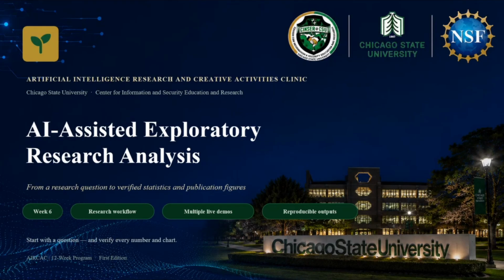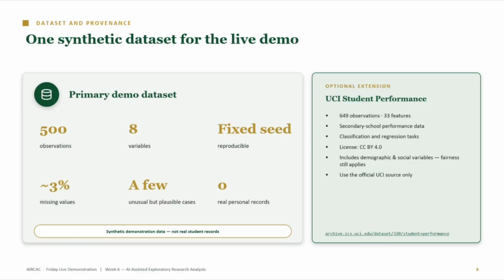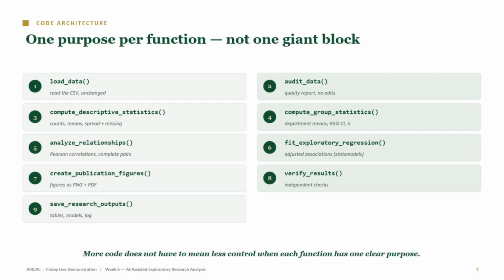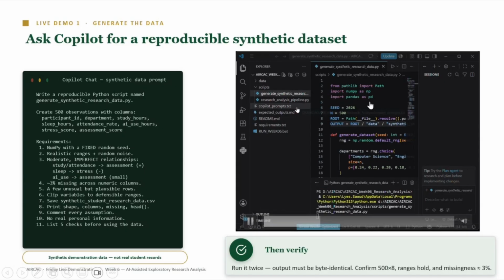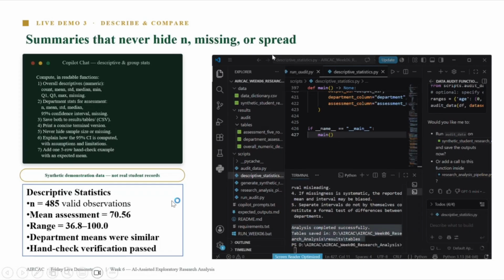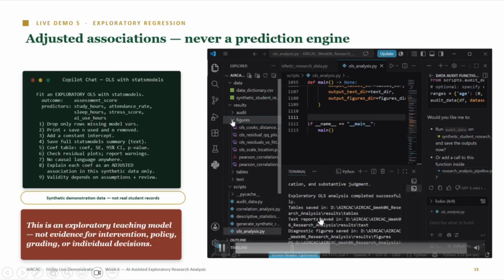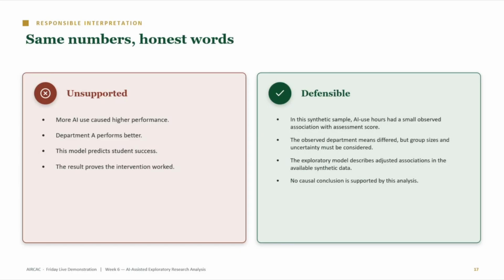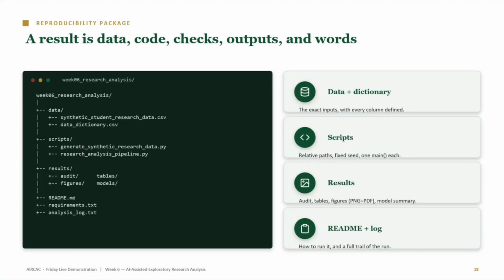CINSER AI Clinic AIRCAC - Week 6 July 24, 2026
AIRCAC provides consultation, educational support, and practical guidance for the responsible use of AI-assisted tools in research and creative activities. The clinic does not replace the professional judgment, disciplinary expertise, or final responsibility of faculty, students, researchers, clinicians, artists, or project leads. All AI-generated outputs, including code, analyses, text, images, references, clinical materials, creative content, and project recommendations, must be independently reviewed, verified, and approved by the user before use.

AIRCAC support does not constitute legal, medical, clinical, compliance, publication, funding, or intellectual property advice. Participation in the clinic does not guarantee research accuracy, journal acceptance, grant approval, regulatory compliance, clinical suitability, or creative originality. Users are responsible for ensuring that their work complies with applicable institutional policies, IRB requirements, funding agency expectations, journal or conference guidelines, copyright rules, data privacy requirements, and professional standards.

AI tools may produce outputs that are incomplete, inaccurate, biased, fabricated, or contextually inappropriate. Therefore, all AI-assisted work should be treated as preliminary until validated through appropriate disciplinary, technical, ethical, and institutional review. AIRCAC is intended to support responsible AI literacy, structured verification, and informed human oversight, not to certify or endorse final project outcomes.